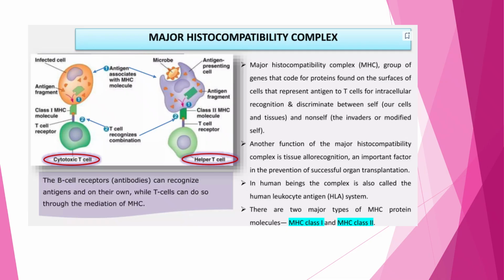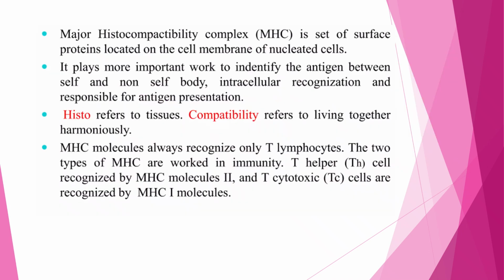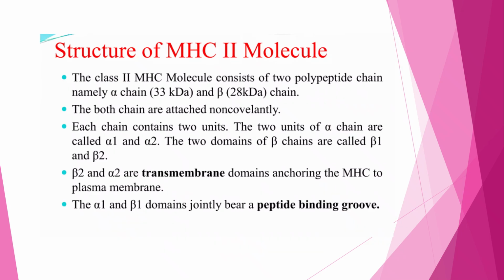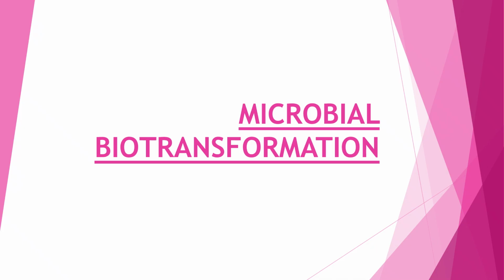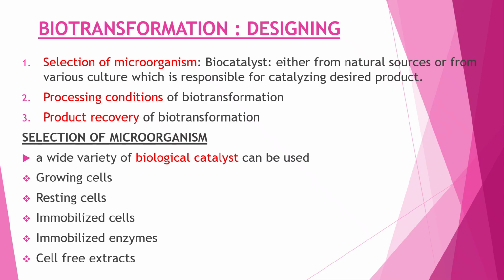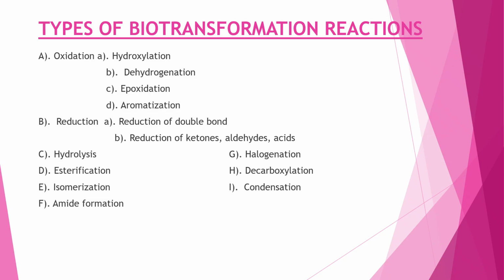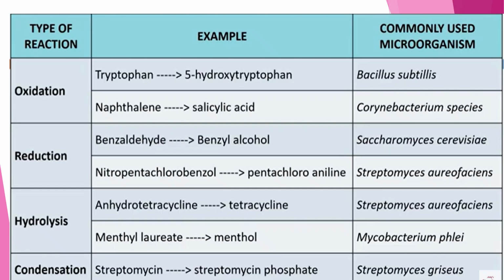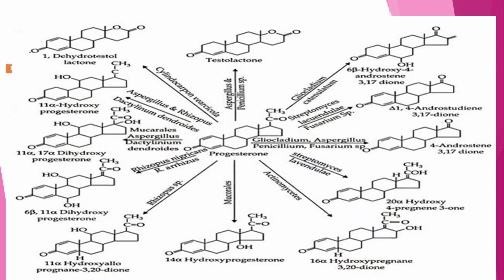Structure of MHC and Microbial Biotransformation by Melody